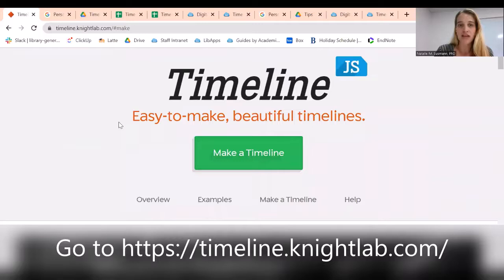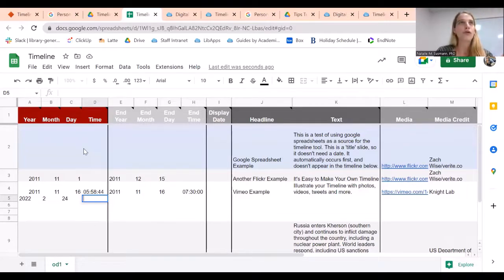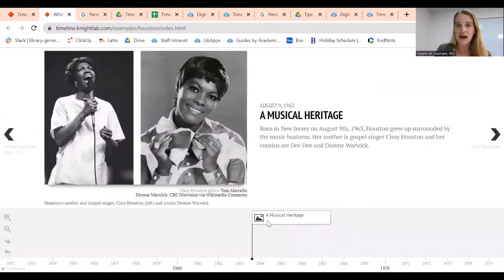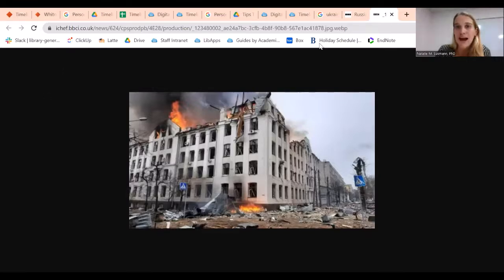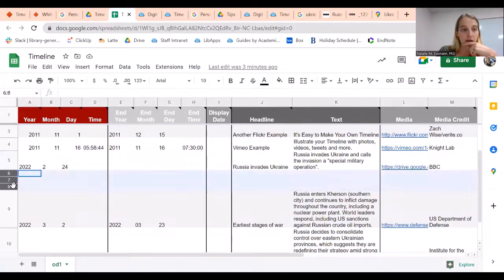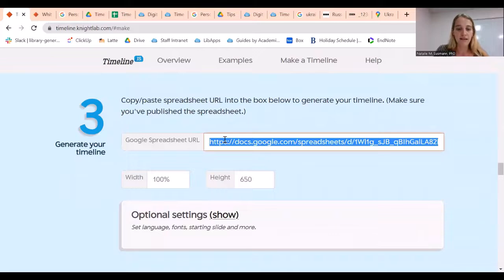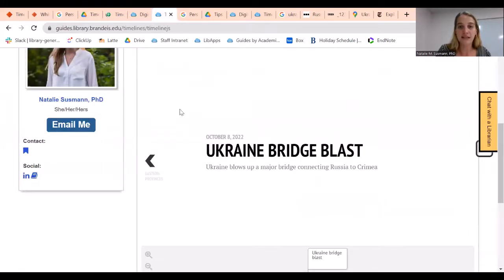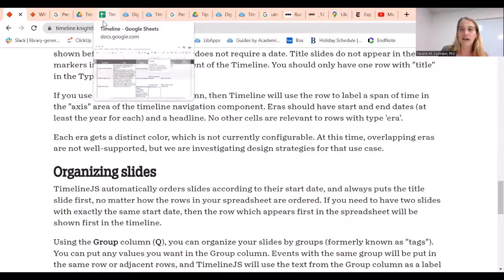Digital Humanities + Social Sciences Skills: Create a Timeline with Knight Lab's TimelineJS Software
This video demonstrates how to create a dynamic digital timeline in TimelineJS. Step-by-step instructions are also available in PDF format at guides.library.brandeis.edu/timelines/timelinejs

This tutorial was designed for undergraduates enrolled in a journalism course at Brandeis University. The images, text, and other digital resources I have shared are for demonstration purposes only; I cannot verify whether they are from reputable news sources.